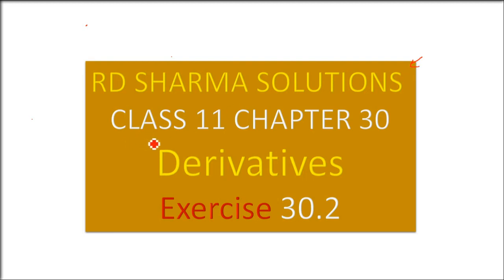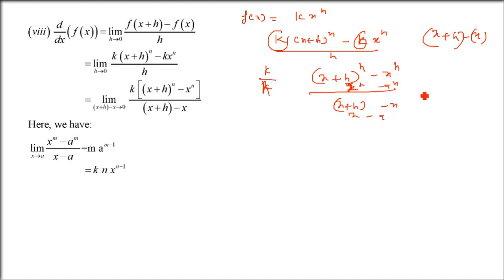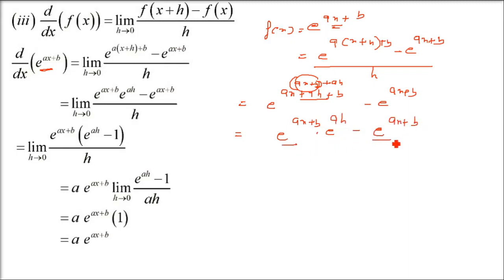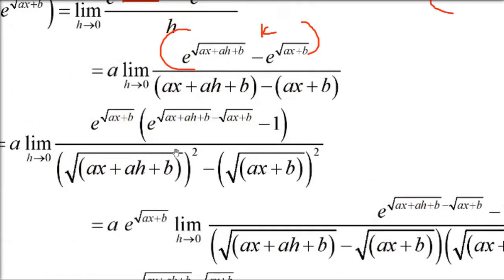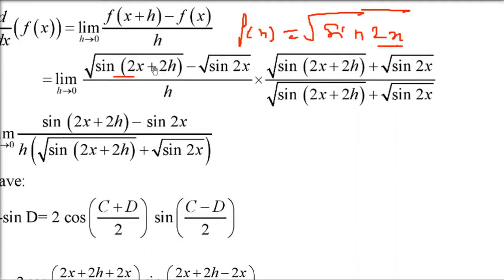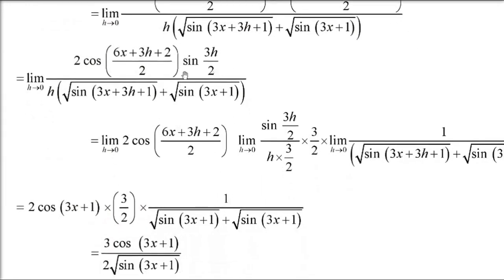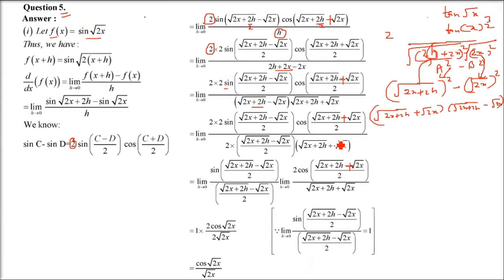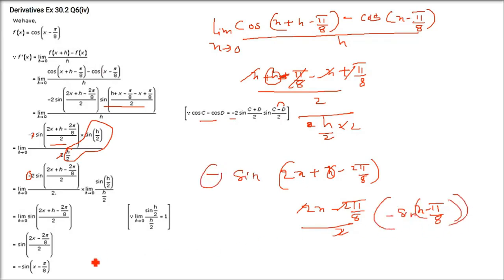RD SHARMA SOLUTIONS CLASS 11 CHAPTER 30 Derivatives Exercise 30.2 Complete